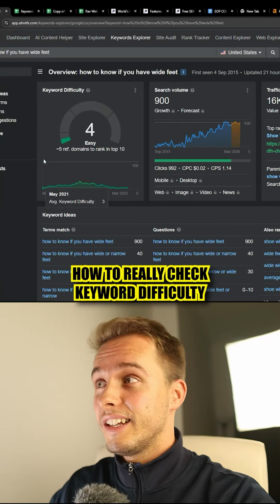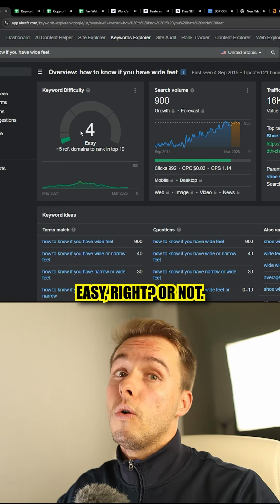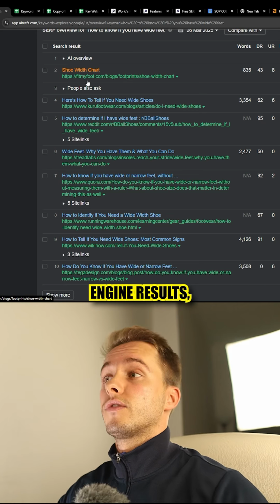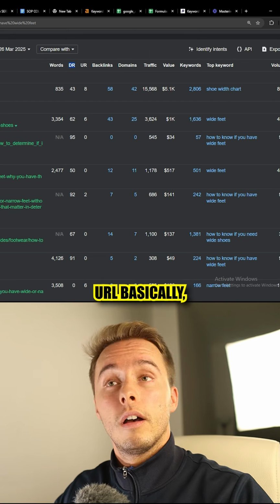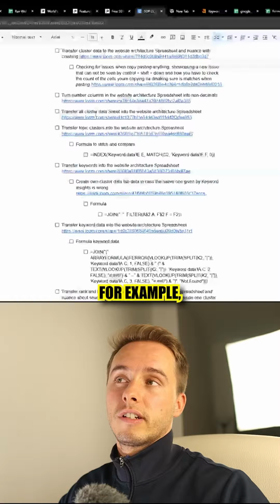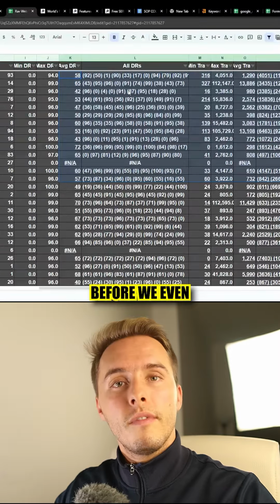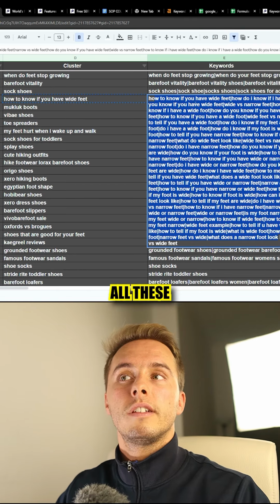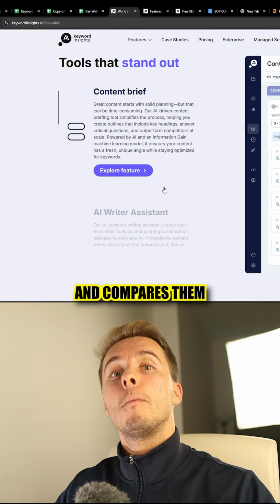Stop Using Keyword Difficulty Scores For SEO. Check SERP Competition Instead.